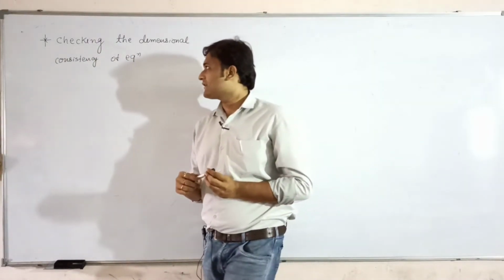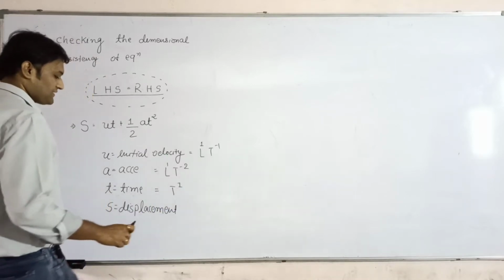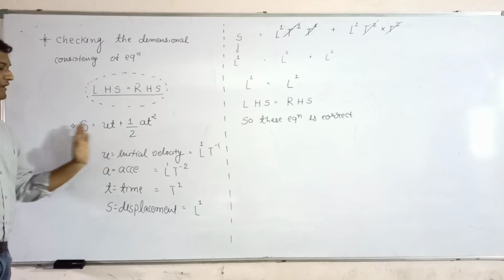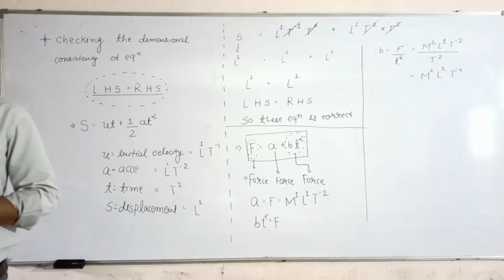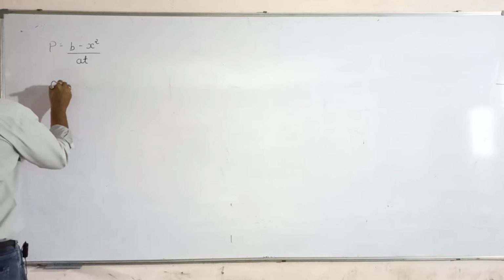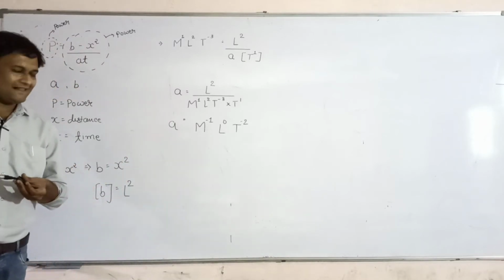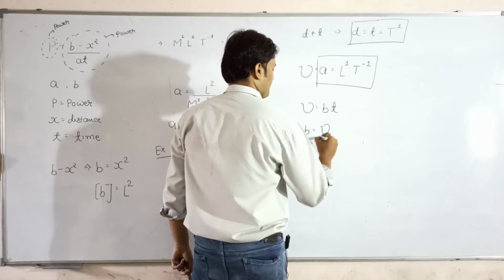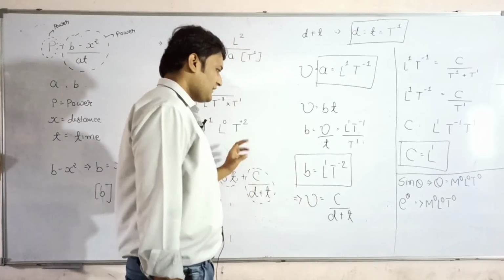Std:11#ch:3#guj med#practise sum of checking consistency of equation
Physics by Samir sir